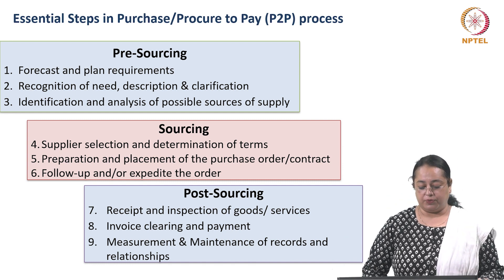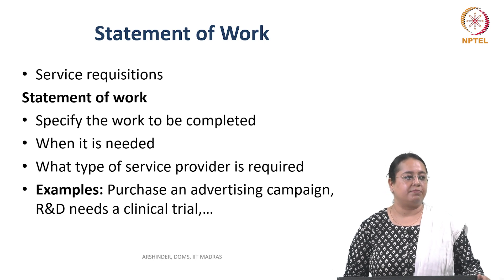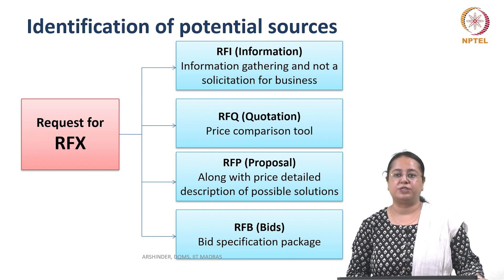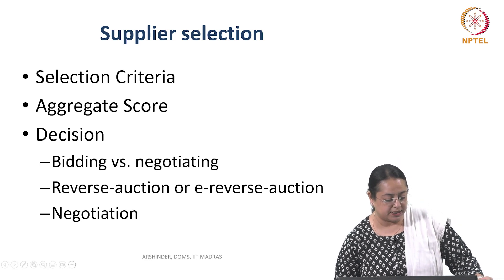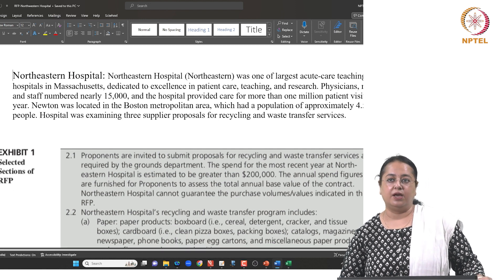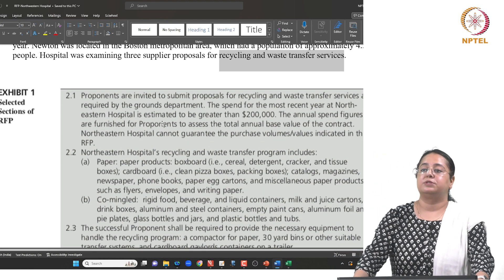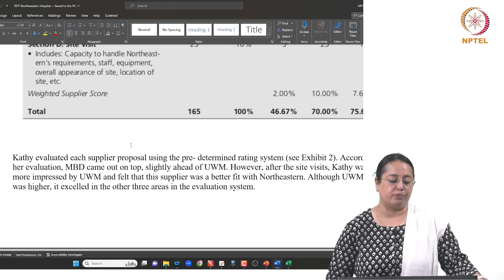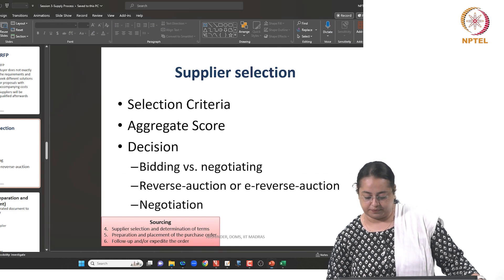#8 Purchasing & Supply Process | Part 1 | Strategic Sourcing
Welcome to 'Strategic Sourcing' course !

This video provides an overview of the purchasing and supply process. The lecturer discusses the three main stages of the process: pre-sourcing, sourcing, and post-sourcing.